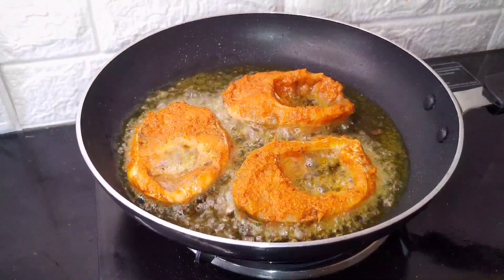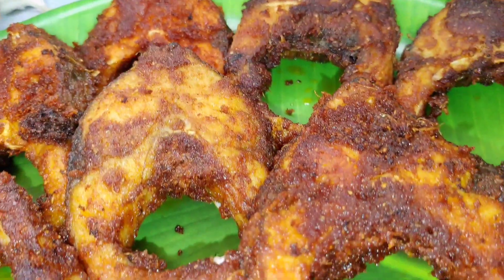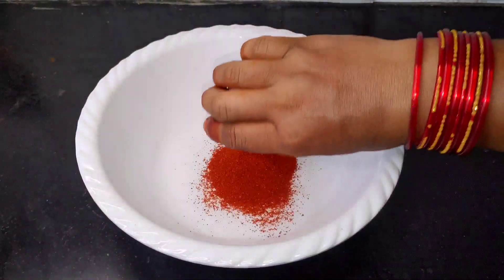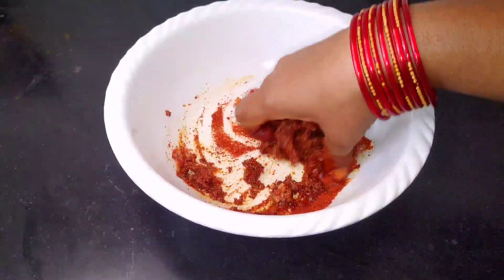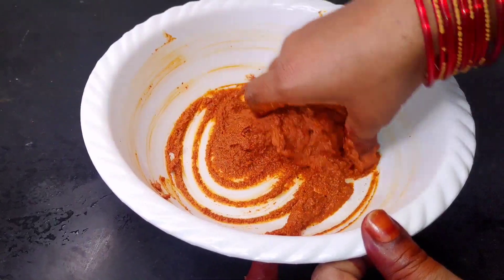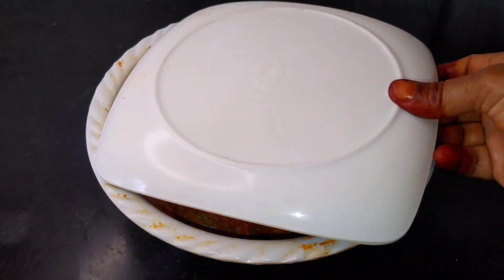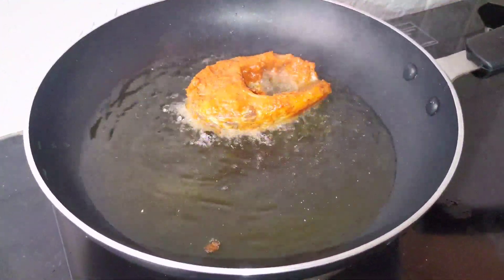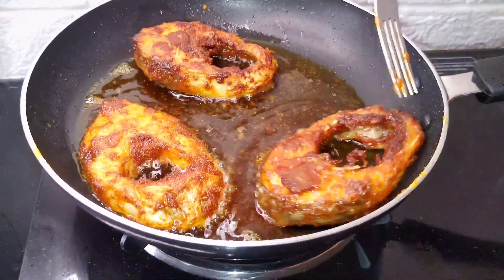చేపల వేపుడు ఇలా చేస్తే టేస్ట్ అదిరిపోతుంది😋| Fish Fry recipe👌| Chepala Vepudu | Seshakka's Kitchen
How To Make Fish Fry Recipe At Home In Telugu | Tasty Fish Fry Masala | Chepala Vepudu | Crispy Fish Fry | AndhraStyle Chepala Vepudu | Fish Fry Recipe in Telugu | Bengali Fish fry recipe | Simple and Delicious fish fry |
Seshakka's Kitchen |

Do Watch Other Recipes in Our Channel🤗

◈◈◈◈◈◈MUSIC USED◈◈◈◈◈◈◈
🎵 Track Info:
Title: Freedom by Roa @YoutubeAudioLibrary

Thanks for your Valuable Watching!